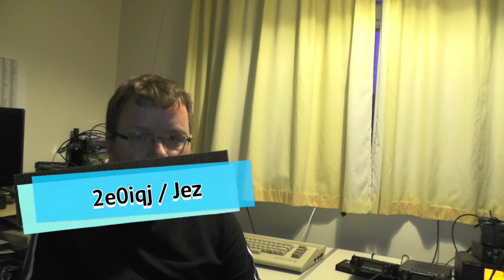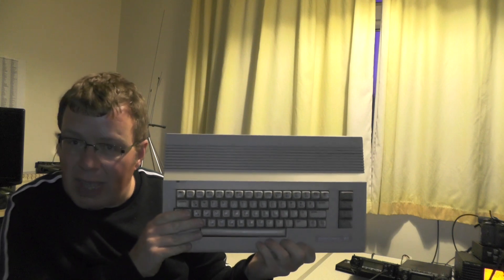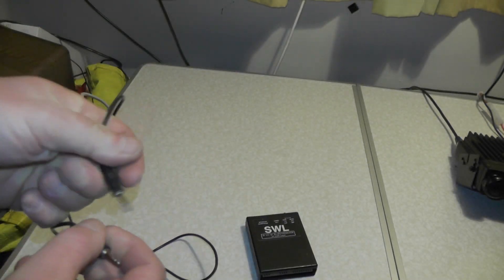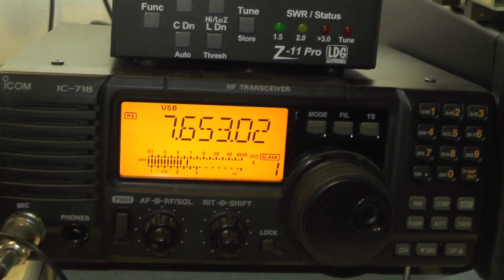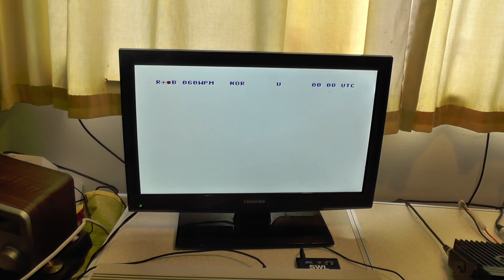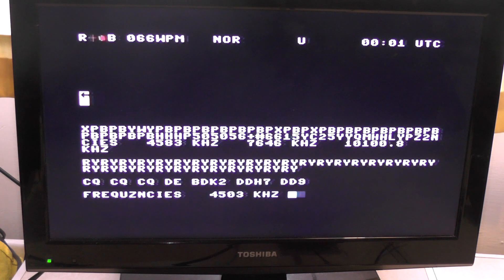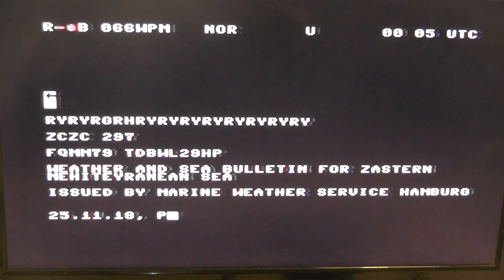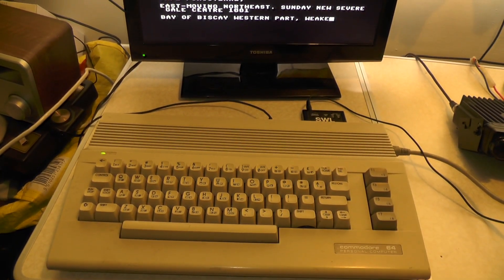C64 Ham radio cartridge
In this weeks video we look at the ham radio cartridge for the c64
I show you how to decode RTTY on a c64